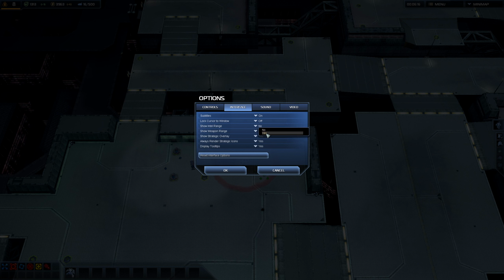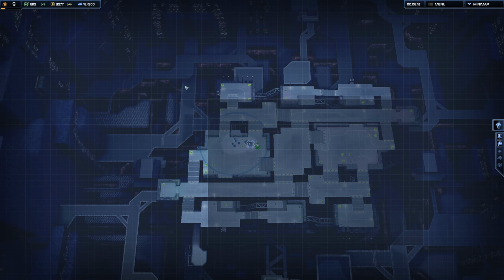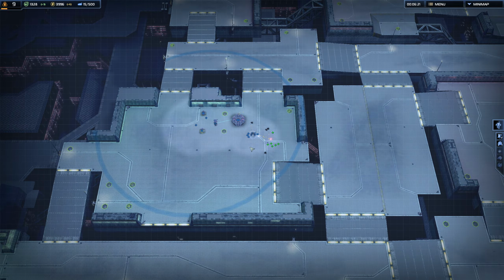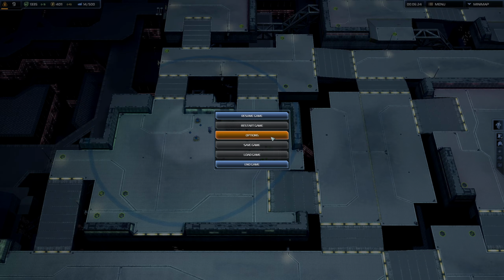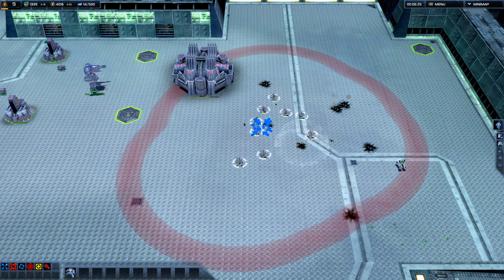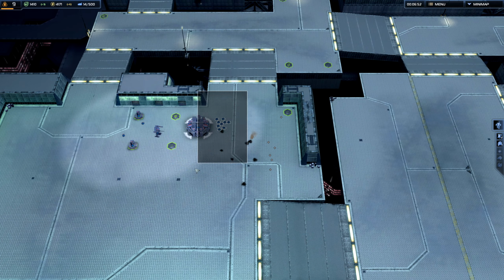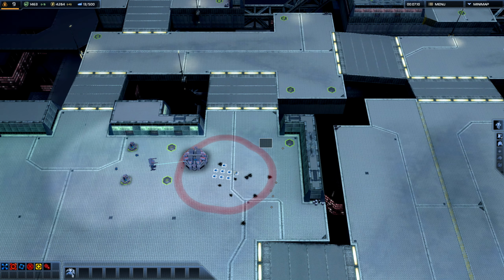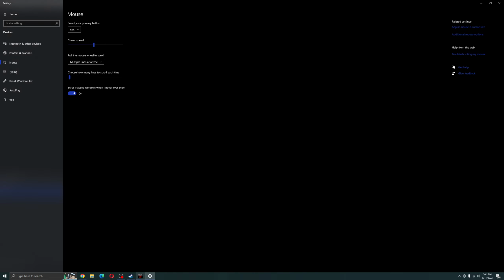Settings in Supreme Commander 2